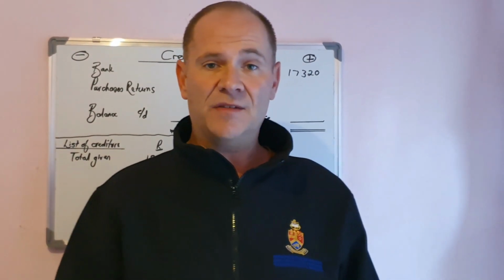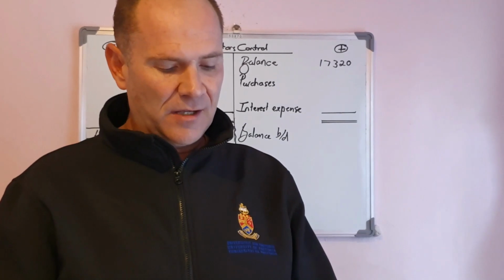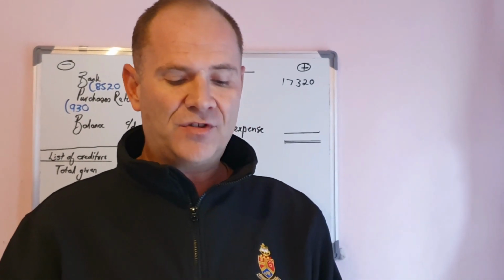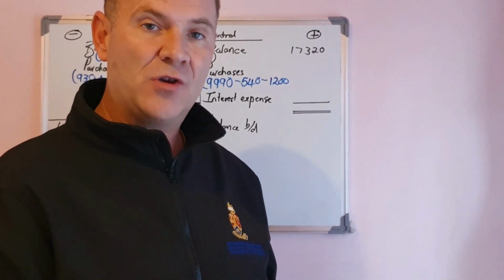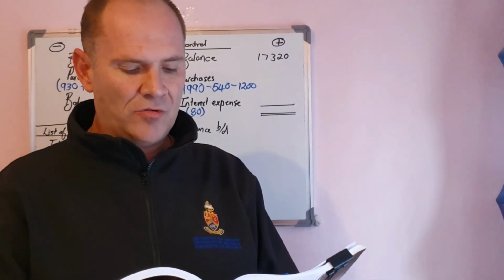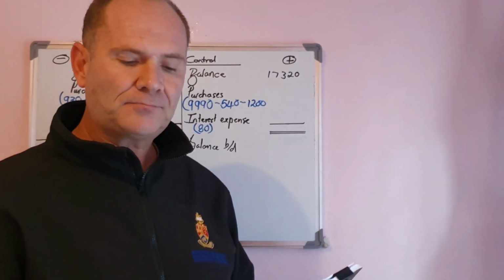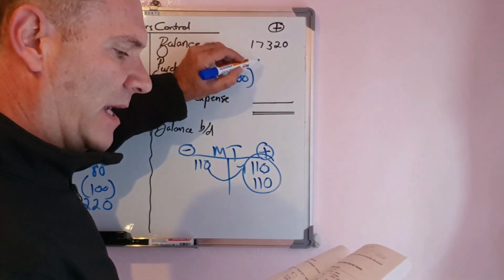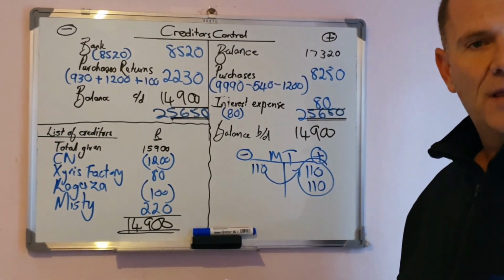FRK 111 Creditors Reconciliation Question 6.4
This video deals with the reconciliation of creditors as per Question 6.4